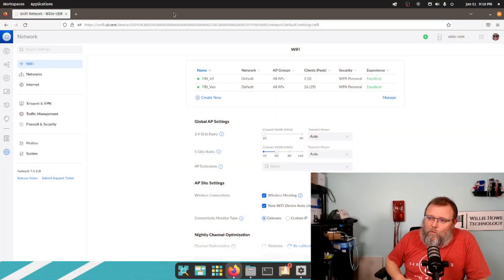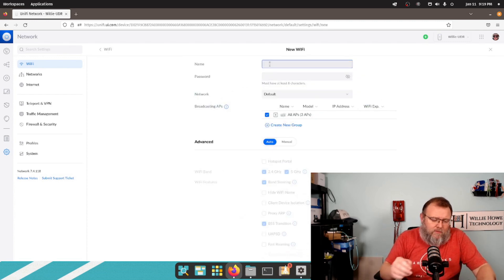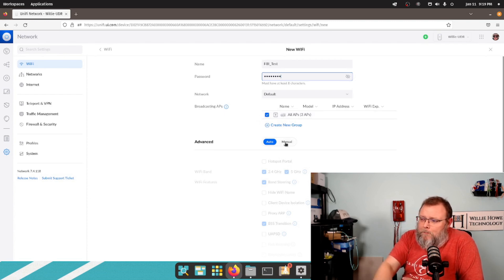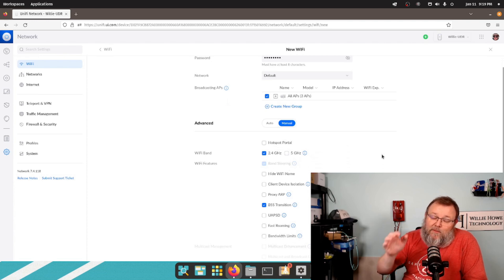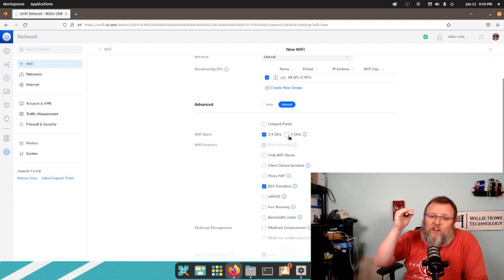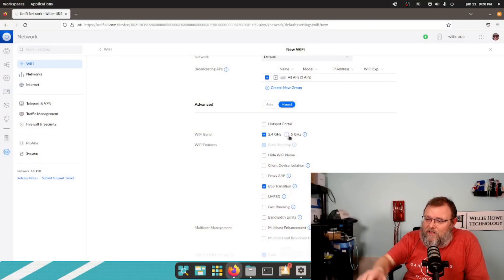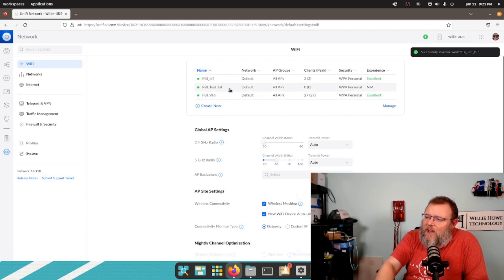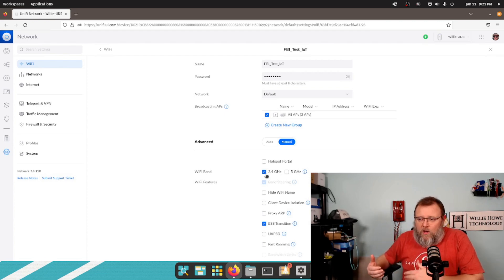UniFi 2.4Ghz Only IoT WiFi SSID Setup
In our experience a large amount of iot devices or low cost devices with WiFi only support the 2.4Ghz band.  If you have an SSID that has both 2.4 and 5Ghz enabled sometimes it can cause the device problems when trying to connect.  Using this method you can create an SSID in UniFi that is 2.4Ghz or 5Ghz or 6Ghz ONLY for devices that need it.